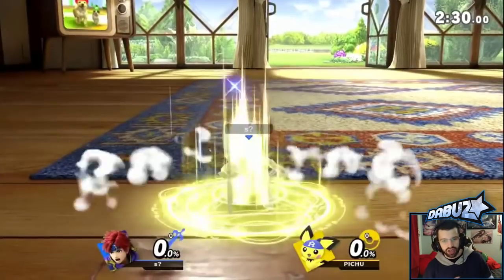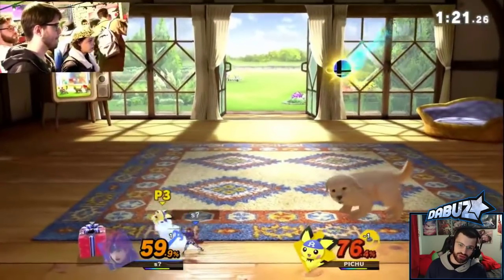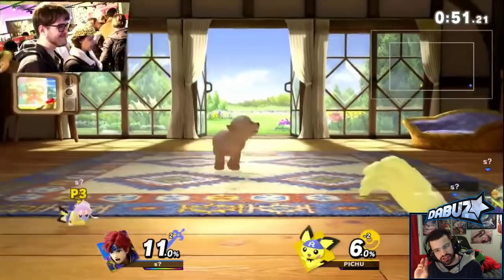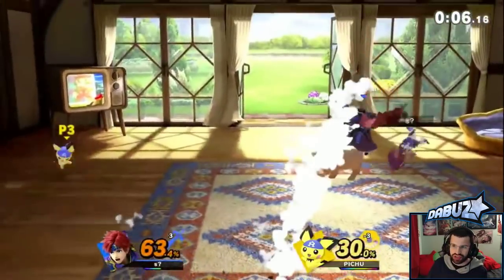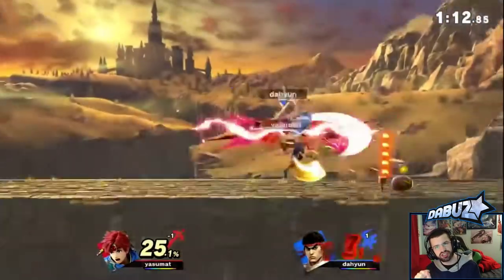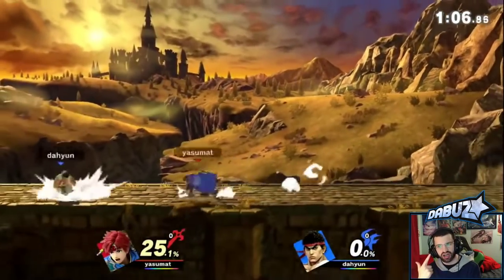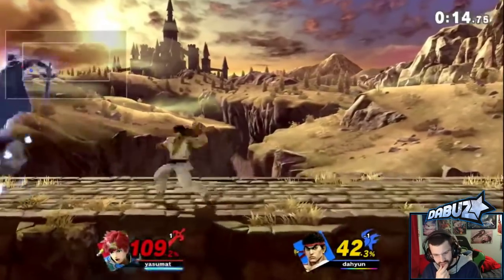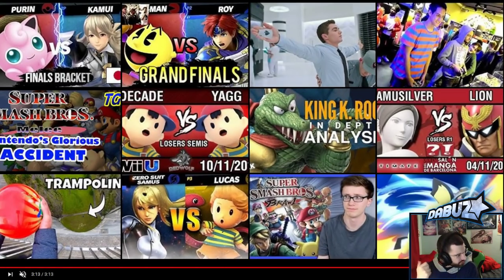Galaxy Brain Analysis - Roy???????????????????????????